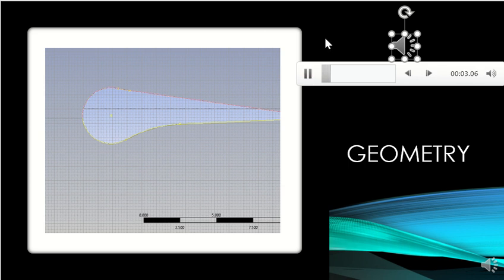CFD and Fluent Programing with a Air Foil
In this video we describe how important CFD is in our everyday lives and how a engineer can use the Fluent programing to his advantage. We give a example of using fluent with a Air Foil that is shown in a home made wind tunnel.